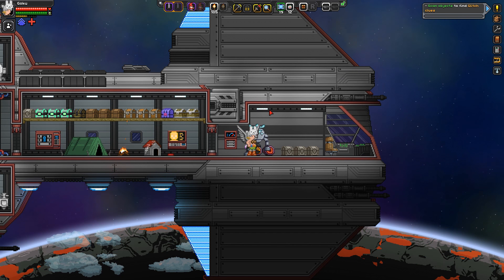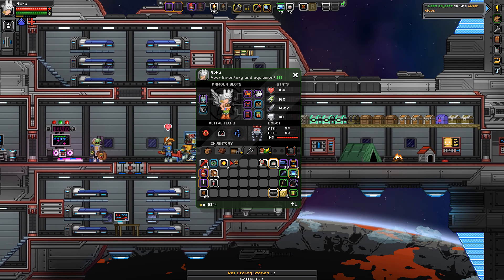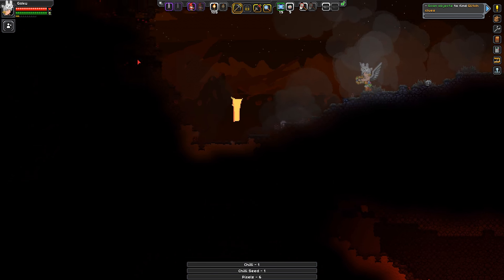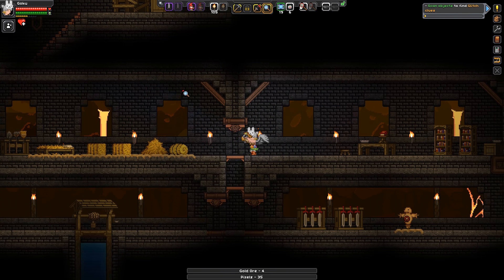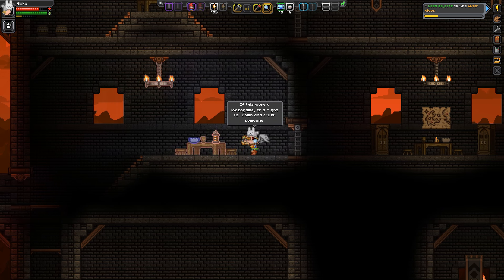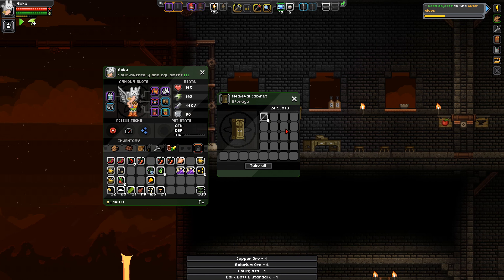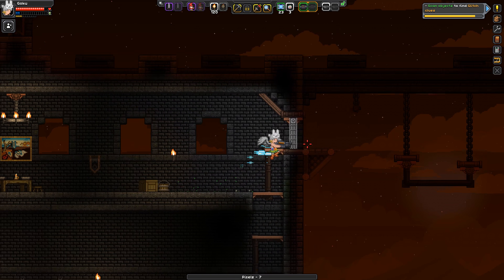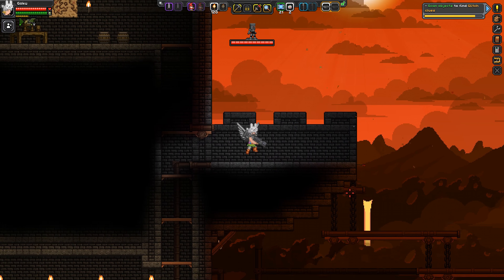Starbound Let's Play - Episode 82 - Glitch Fortress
Time to claim this as my own!